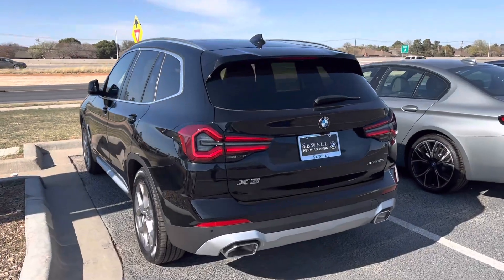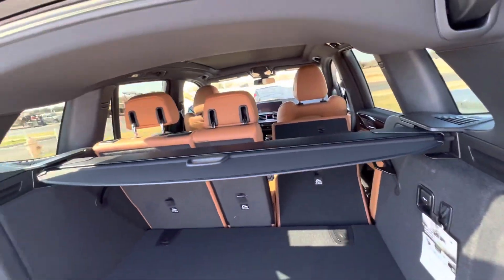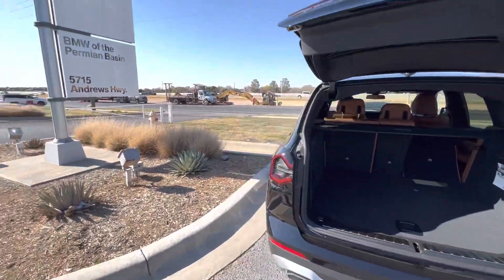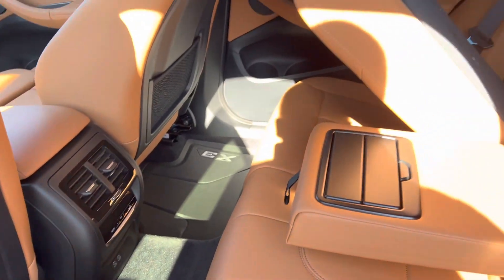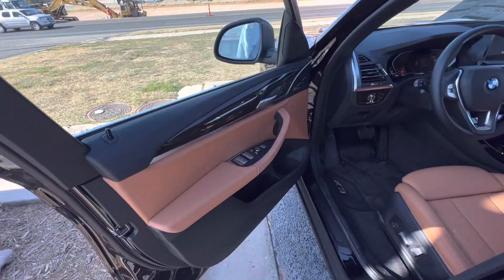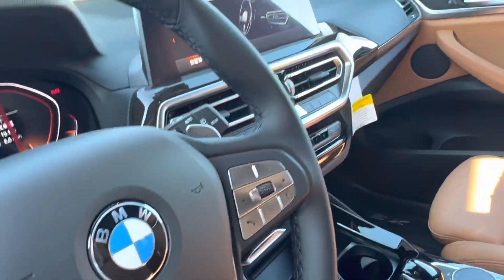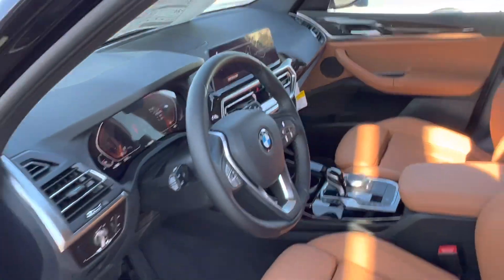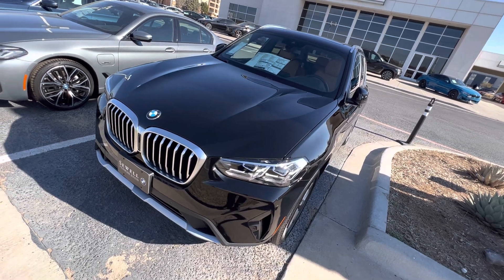2023 BMW X3